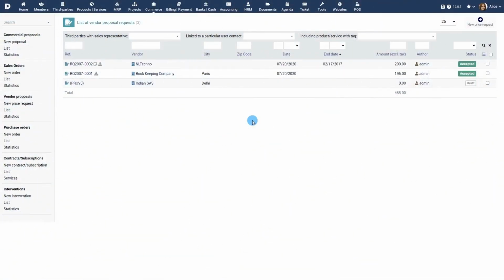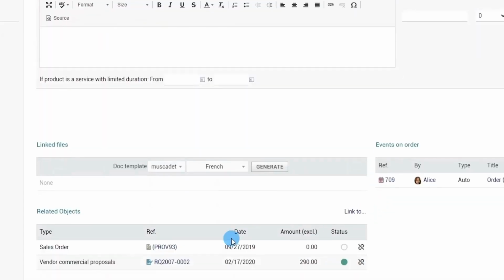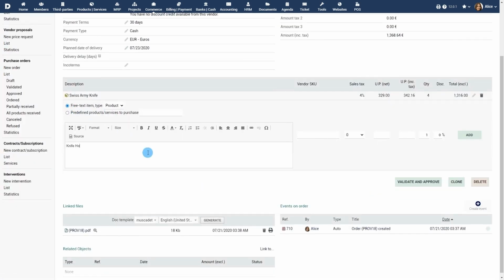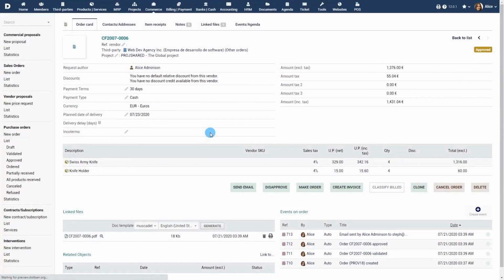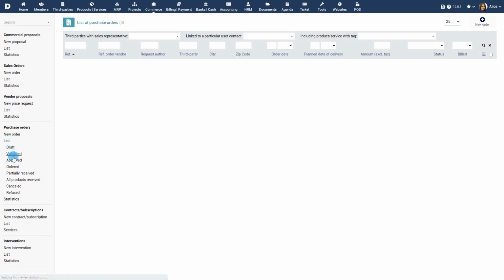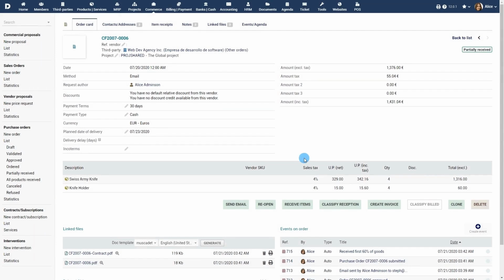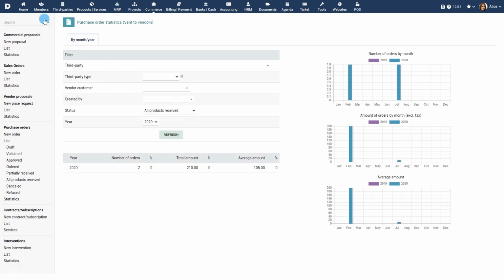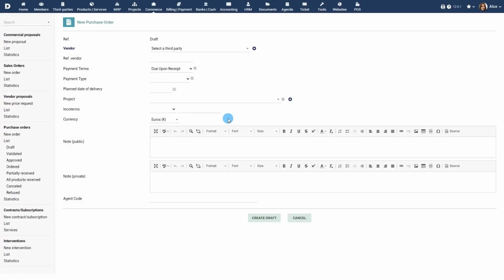TECSOIN360 - ERP/CRM Tutorial 14 - Purchase Orders